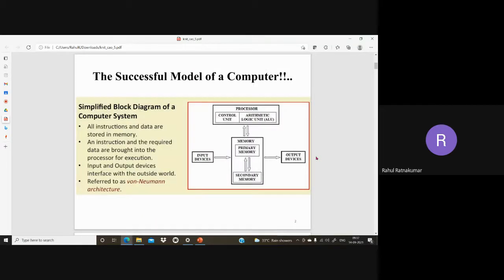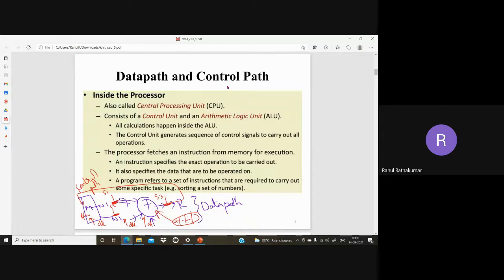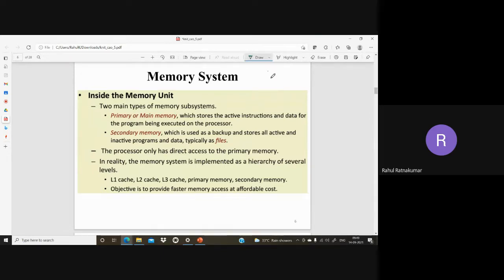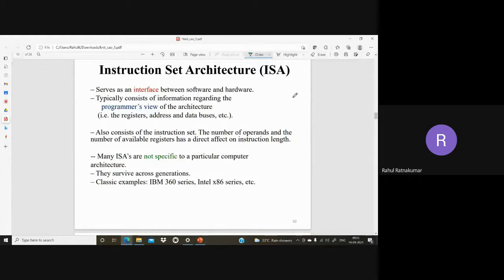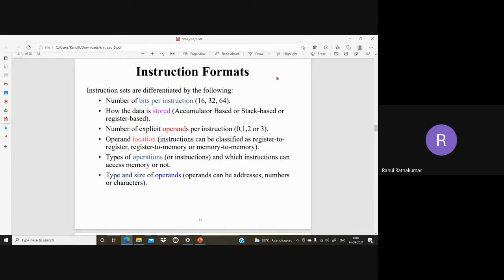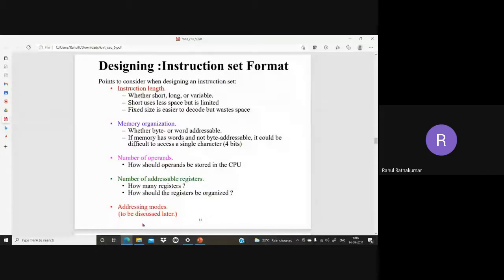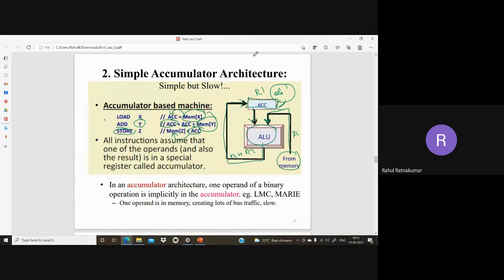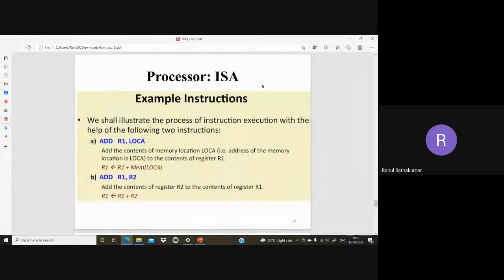Instruction Set Architecture